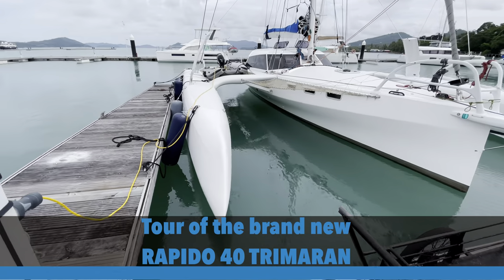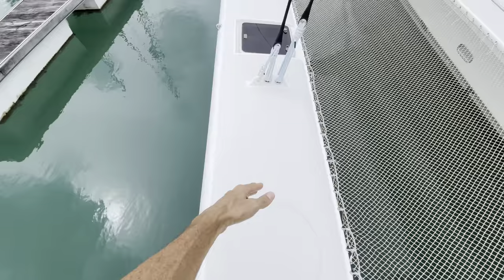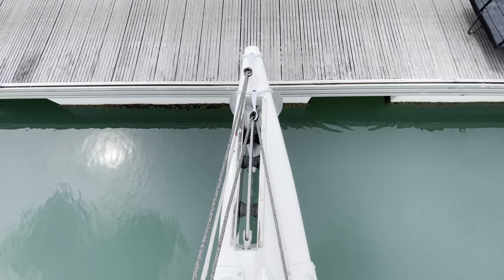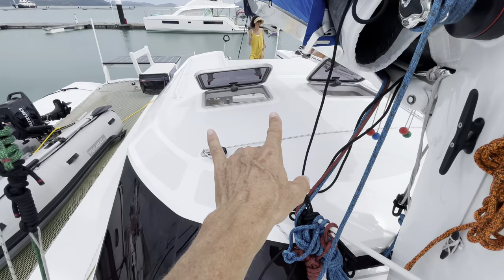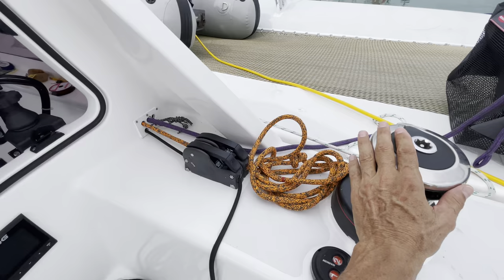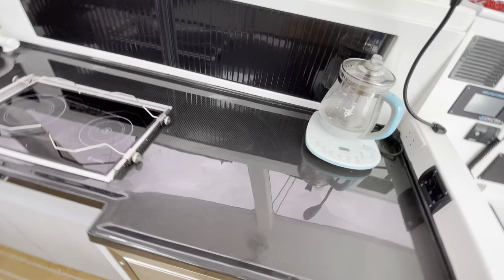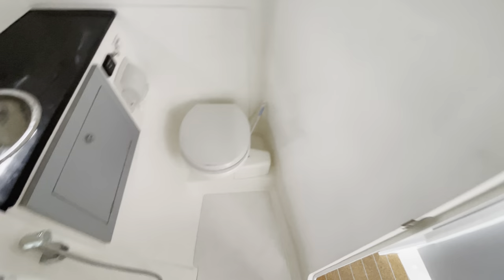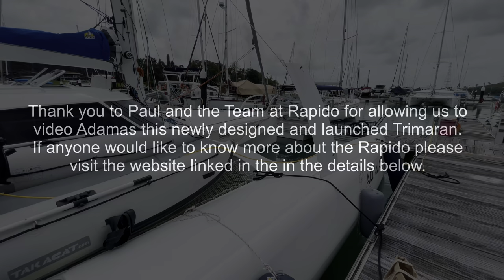Rapido 40 Trimaran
This video is a walk through of the new Rapido 40 trimaran that’s just been designed by Rapido and Morrelli & Melvin.  The video was taken in Phuket in September 2022 just after the vessel had been delivered from Vietnam.

You can find more details about the Rapido 40 and Rapido trimarans at this